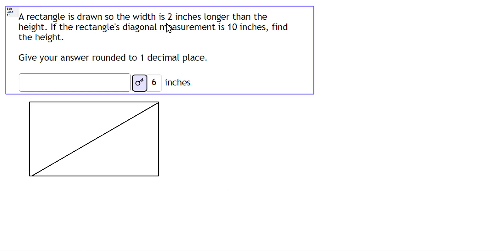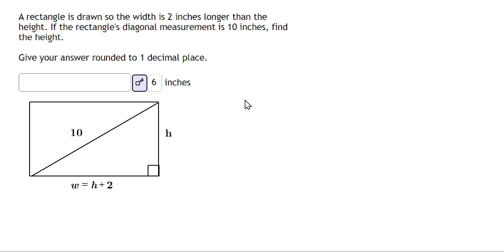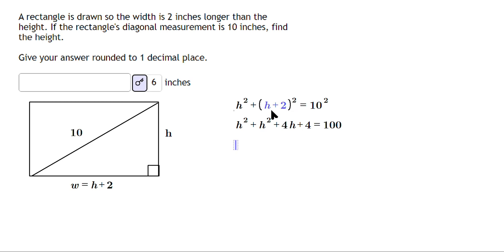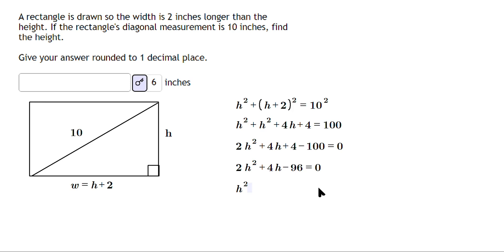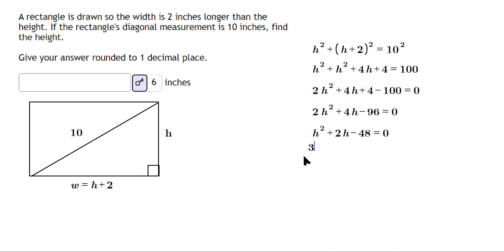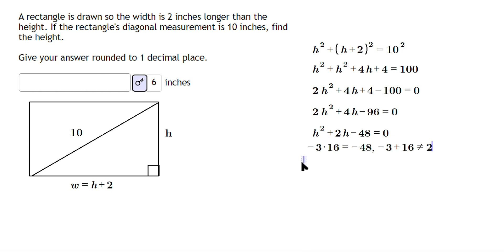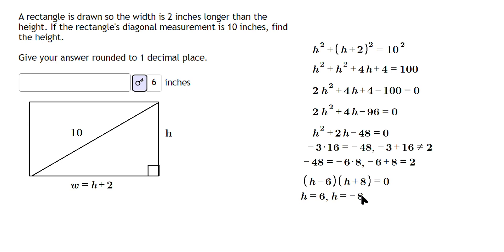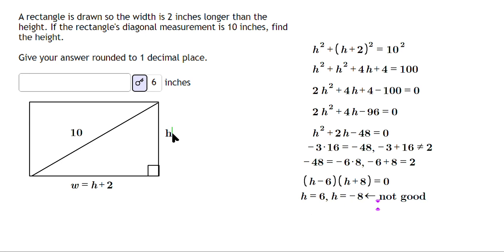Find height of rectangle from diagonal and width being height plus 2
Description In this video, we will show you how to find the height of a rectangle given its diagonal and width, where the width is two inches longer than the height. Using the Pythagorean theorem, we can form a right triangle and solve for the height. We start by assigning h as the height and h+2 as the width. Then, we plug in the given diagonal measurement of 10 inches to the Pythagorean theorem to get the equation a² + (h+2)² = 10². After expanding the equation and simplifying, we get 2h² + 4h - 96 = 0. By factoring, we find that h = 6 and h = -8. However, since the height cannot be negative, the height of the rectangle is 6 inches, and the width is 8 inches.

Keywords rectangle height, diagonal, width, Pythagorean theorem, right triangle, factoring, dimensions.

🔸Common Misspellings rectangel, hight, diagonol, Pythogorean, trangle, dimmensions.

🔹Internet Questions

1️⃣ What is the Pythagorean theorem and how is it used to find the height of a rectangle?
Answer The Pythagorean theorem is used to find the length of one side of a right triangle given the lengths of the other two sides. In the case of a rectangle, we can form a right triangle and solve for the height using the theorem.

2️⃣ What is the equation for the Pythagorean theorem?
Answer The equation for the Pythagorean theorem is a² + b² = c², where a and b are the lengths of the legs of a right triangle, and c is the length of the hypotenuse.

3️⃣ What is factoring and how is it used to solve equations?
Answer Factoring is the process of finding the factors of an expression. It is used to solve equations by finding the values of the variables that make the expression equal to zero.

4️⃣ Why can't the height of a rectangle be negative?
Answer The height of a rectangle is a physical measurement, which means it cannot be negative. Negative numbers do not have physical meaning in most contexts.

5️⃣ How do you find the width of a rectangle given its height?
Answer If the width of a rectangle is given as h + 2, where h is the height, then the width can be found by adding 2 to the height.

6️⃣ What is a right triangle?
Answer A right triangle is a triangle that has one angle measuring 90 degrees. This means that one of its sides is perpendicular to another side.

7️⃣ What are the dimensions of a rectangle?
Answer The dimensions of a rectangle are its length and width, which are usually represented by the variables L and W.